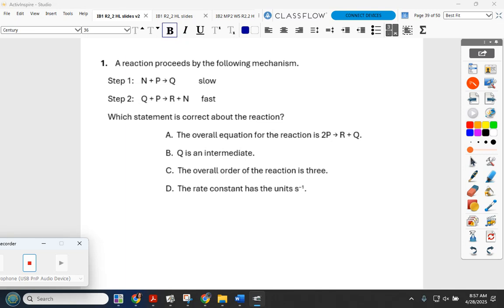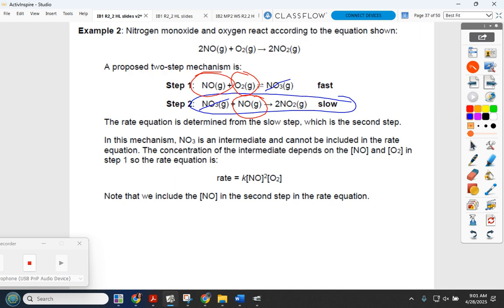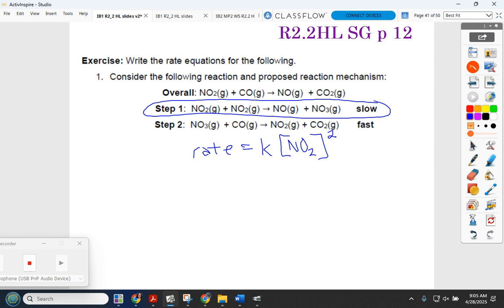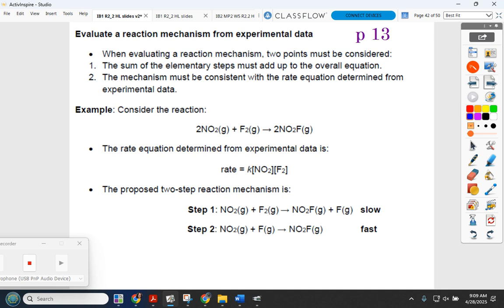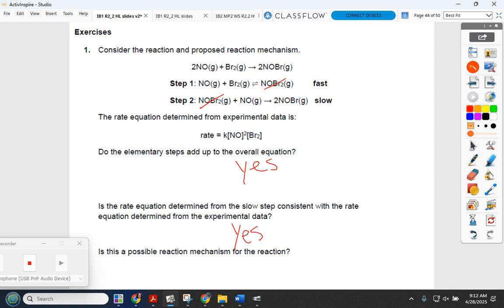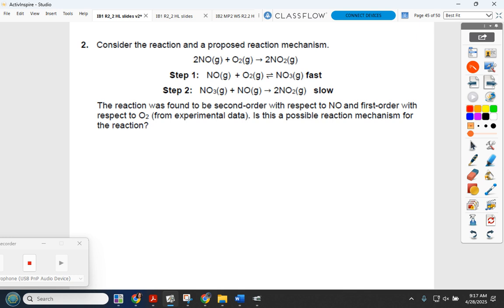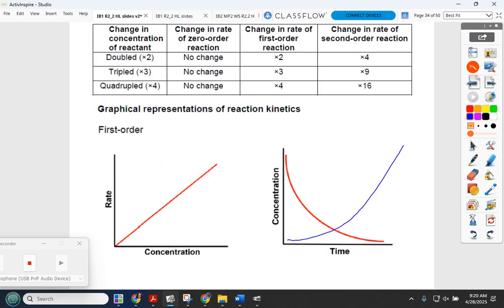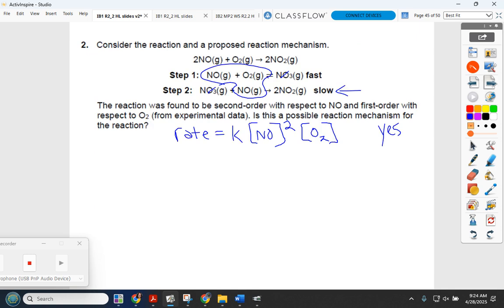IB1 R2.2 HL 4/28 evaluating reaction mech